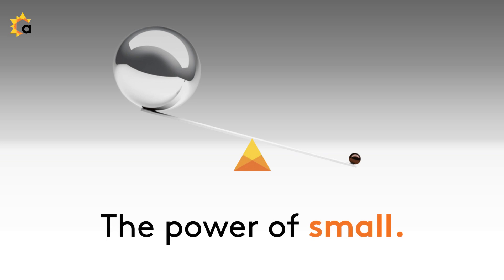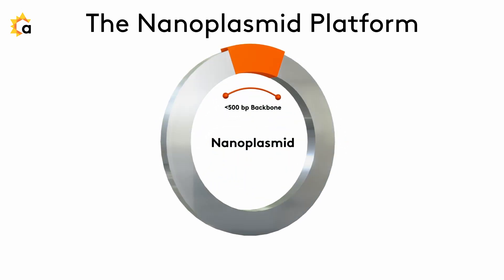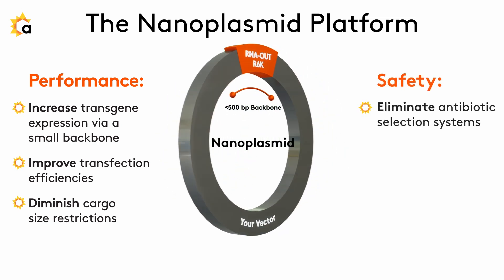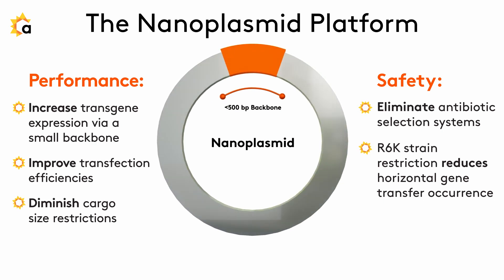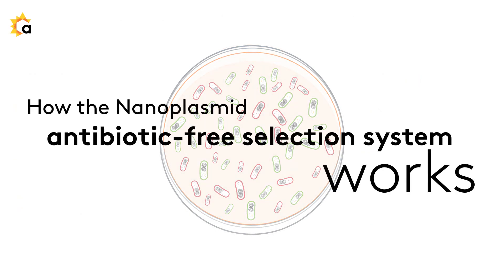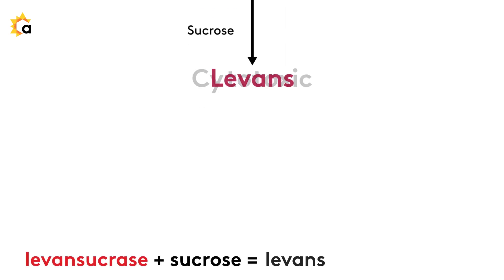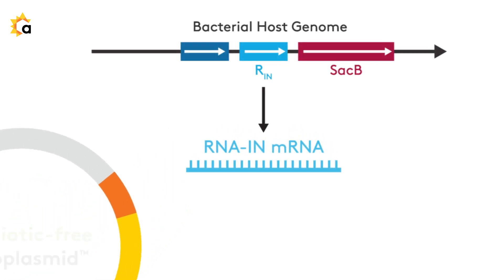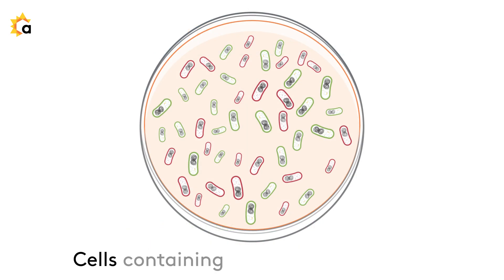Discover the Power of Small and Safe with Nanoplasmid®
The Nanoplasmid small backbone of less than 500 base pairs and antibiotic-free selection system provides users with the next-generation plasmid vector for cell and gene therapy applications.